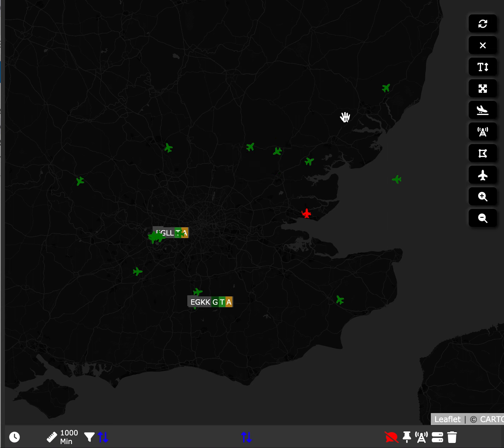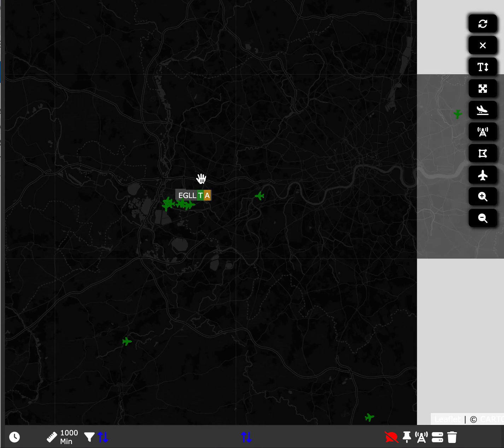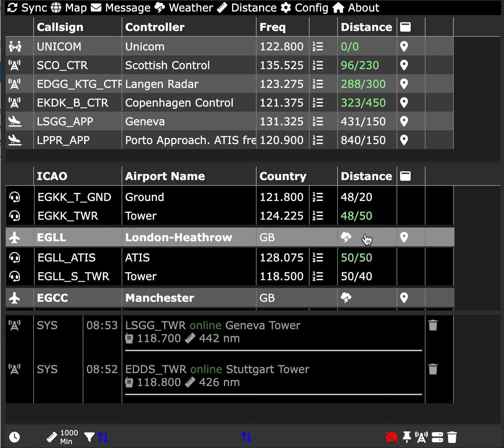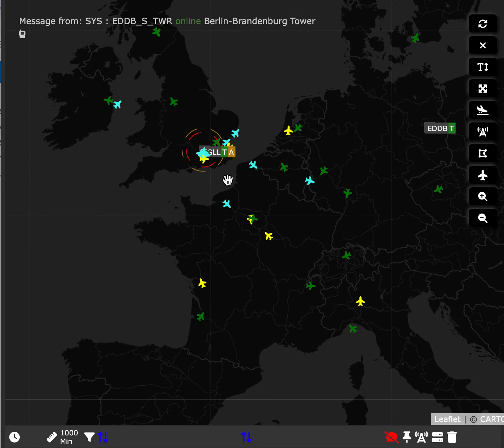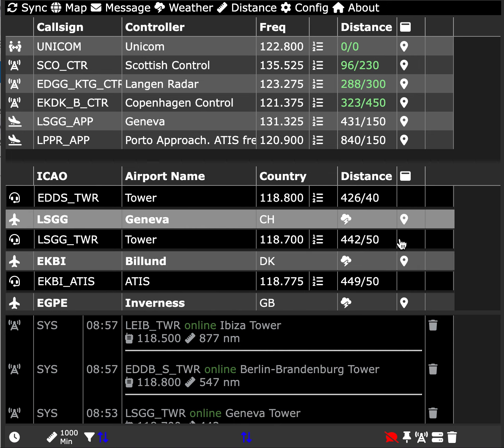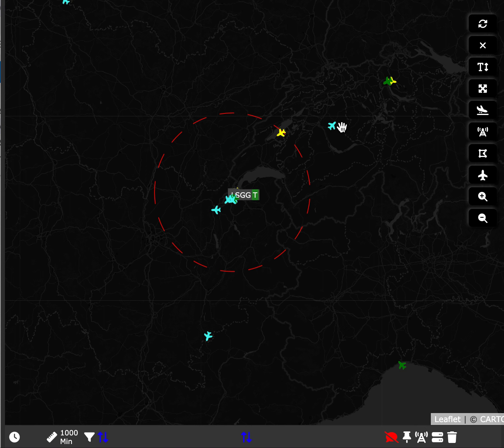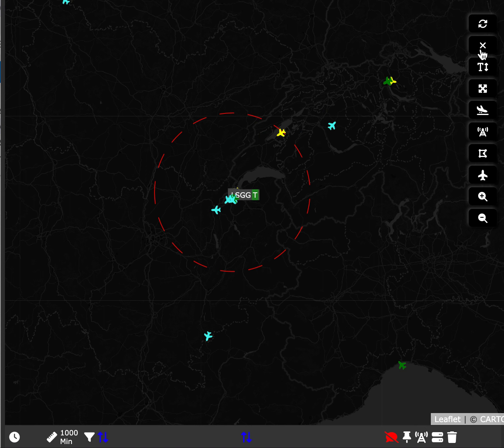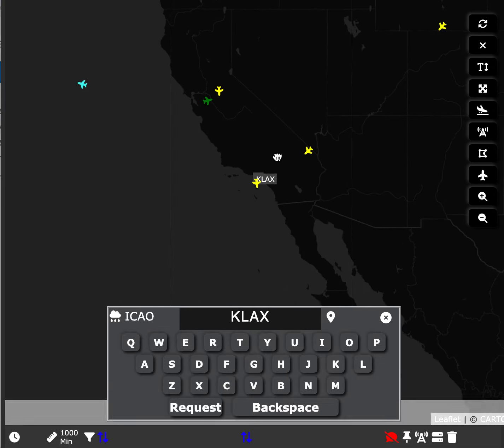VSR Update 1/10/22 - real time aircraft